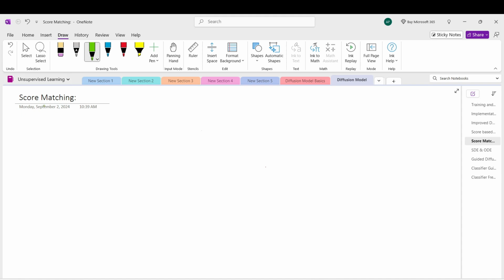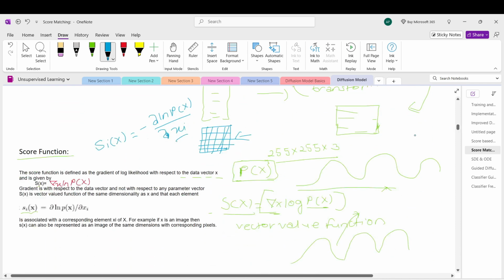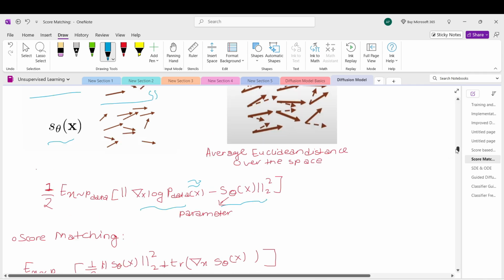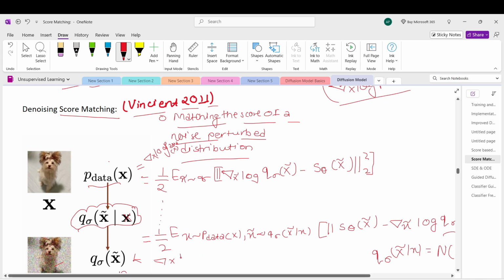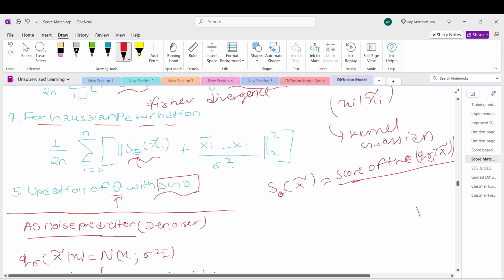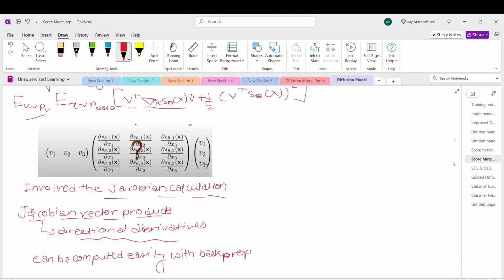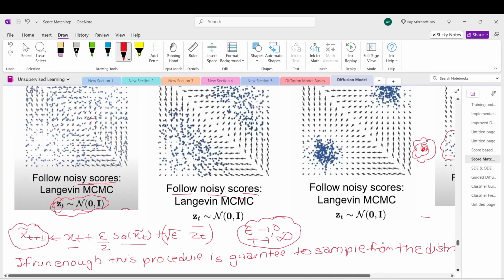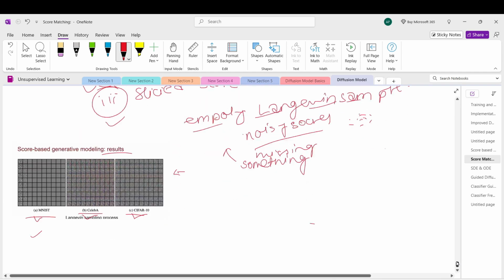Score based Generative Modelling || Score based Diffusion Model || Score and Langevin Sampling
In this video we will understand score based generative modelling. We will understand why we need to with score based approaches and then we will understand the score function estimation and then employ langevin sampling to sample using score function.